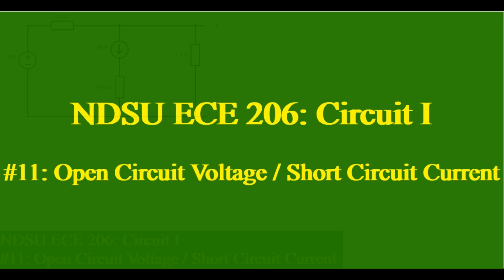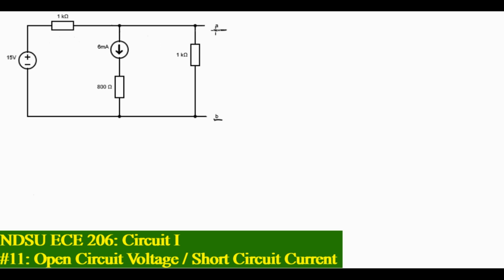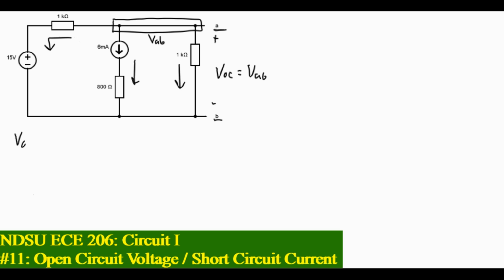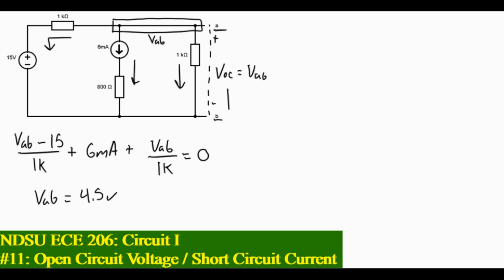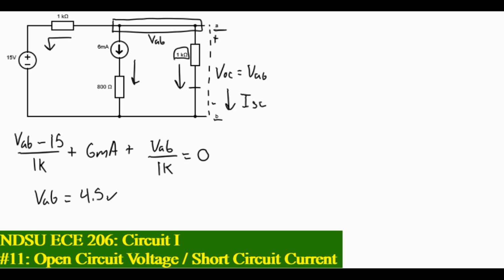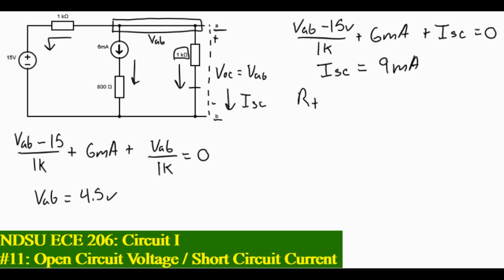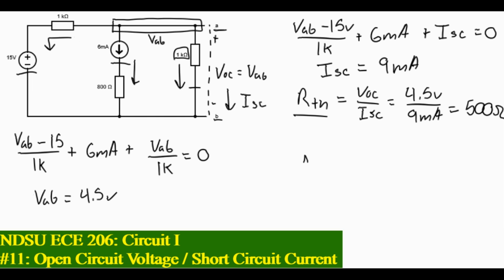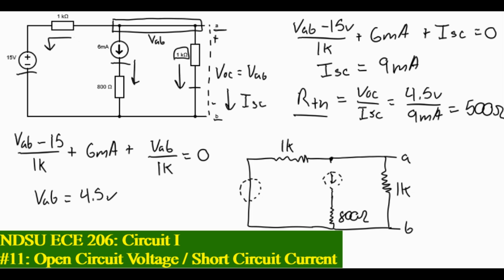NDSU ECE 206: Circuits I- #11: Open Circuit Voltage / Short Circuit Current